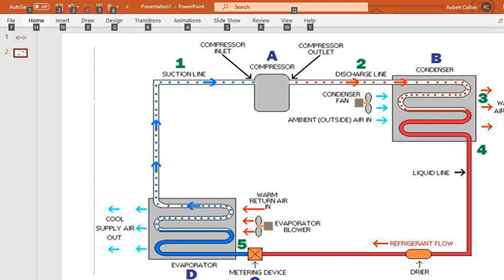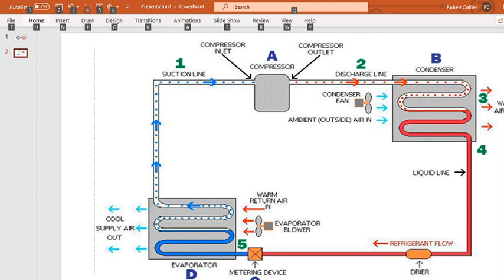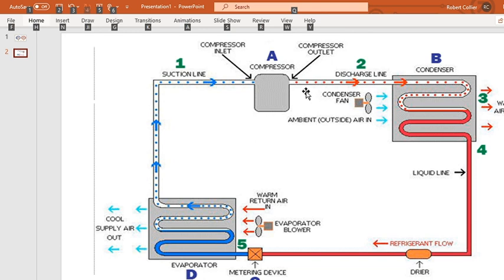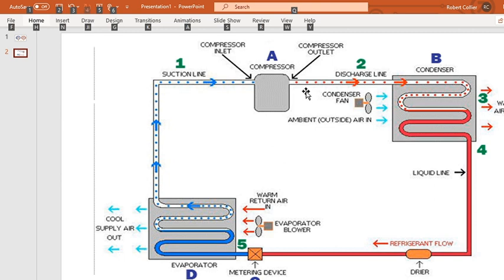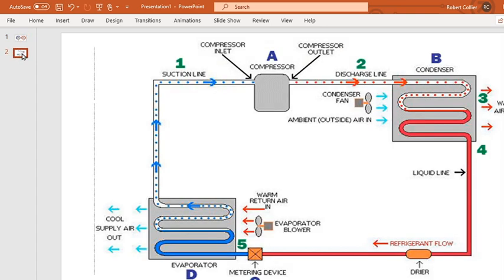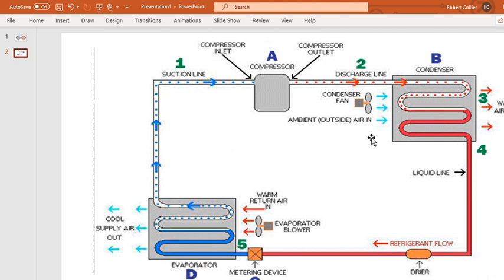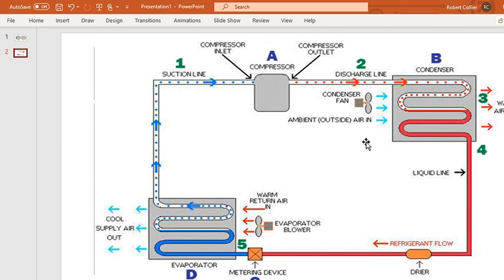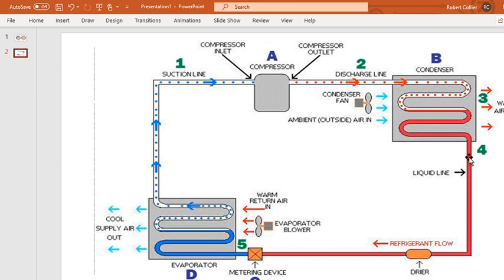Ch 6 Basic cycle 051820 part 1